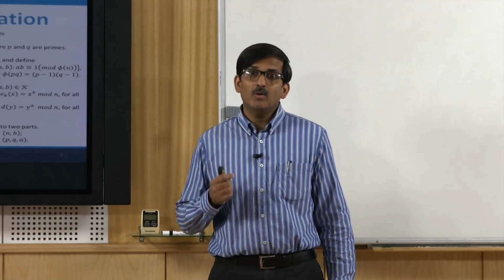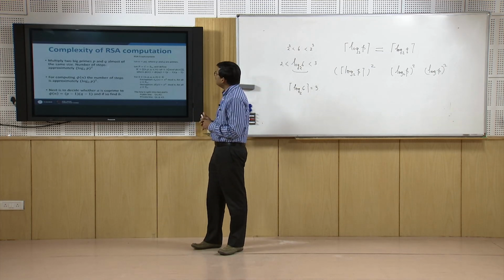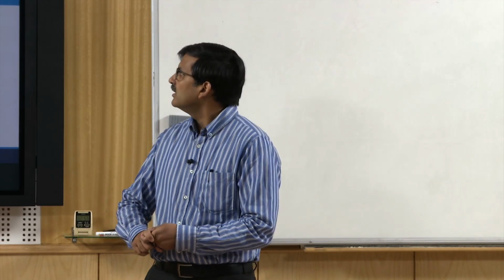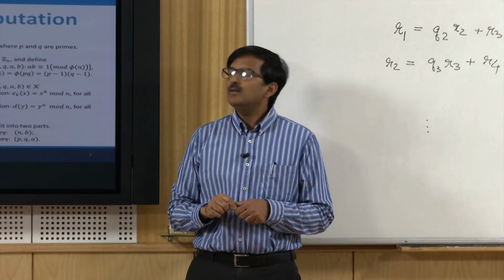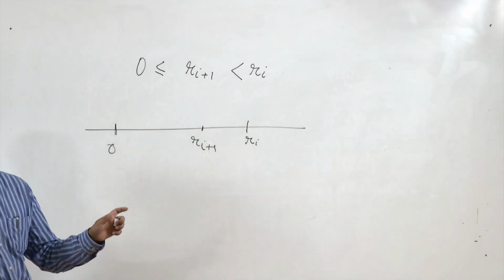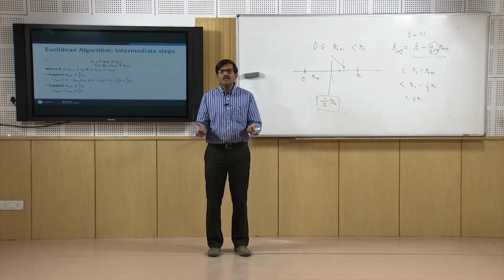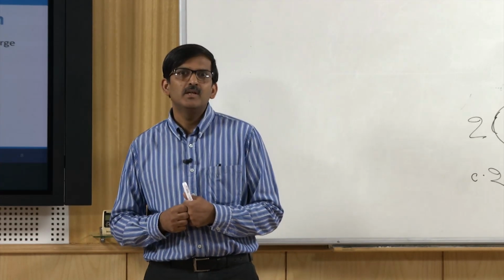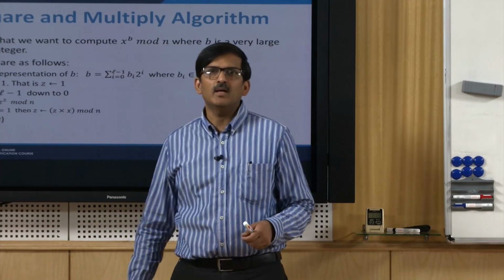Complexity analysis of Euclidian Algorithm and RSA Cryptosystem square and multiply algorithm